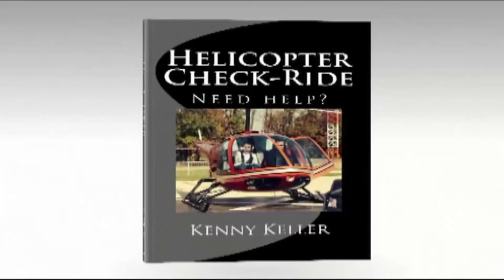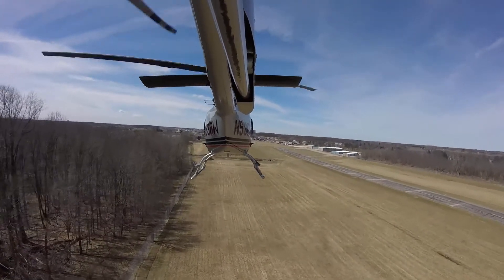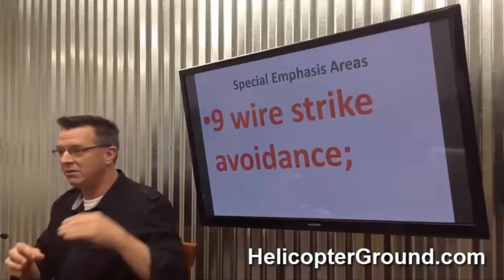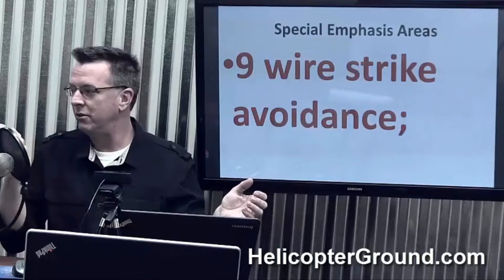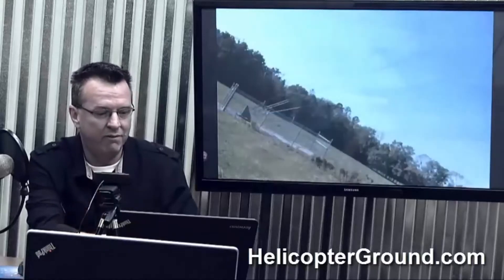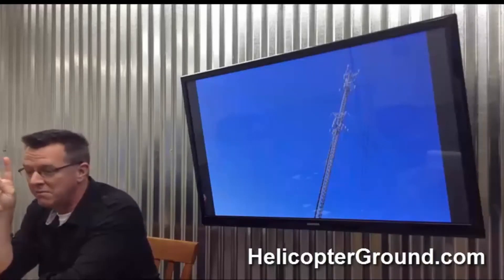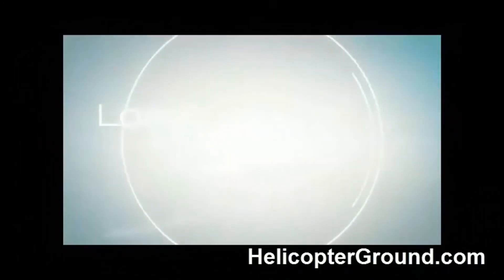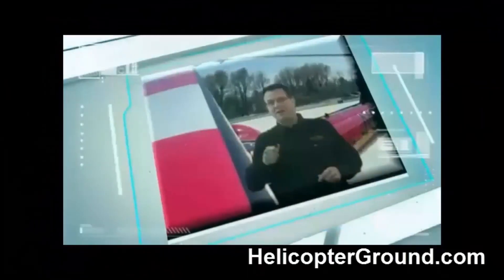#5 Helicopter Check Ride Ground School Wire Strike Avoidance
Chapter 5 Helicopter Check Ride Wire Strike Avoidance. Always assume all towers and poles have wires. Wire strike avoidance is a big deal. Helicopters fly into wires, it happens. People get hurt, people are killed, wires are absolutely everywhere. We know this, we see them. It's not just towers, they are across rivers too. I have heard a lot of people say, “Ah, I like to go fly low along a river.”  While it is a beautiful view, people string wires across rivers that are very hard to see. Fly over the towers versus in between the towers. Going over the tower is going to be best because, if I am over the top of it, and I have an equipment failure, I have a choice to go left or right. Always fly over the towers. Wires are EVERYWHERE!  When doing planned off airport landings, it is best to go out and visit a landing spot. If you can, it is best to go drive their first and encourage your students to do the same thing. Go out to the area, look at it first hand, and find these wires because they can be VERY hard to see. As an EMS pilot during night flight goggle training, the Check Airmen points out to me “Hey, have you ever noticed those two little tiny wires above the others?” You would think the two smaller wires would be below the bigger, heavier wires. I flew for a lot of years before I ever knew that on a lot of these towers you see these four, six or eight big, heavy wires, sometimes at the very top there's,  two tiny little wires running along above the larger wires. Flying over the top of the towers, visiting landing sites that are off airport prior to landing is probably the best thing to do. We have to protect our students when we are letting them solo. They need to understand that you will not allow them to go off and do off airport landings. At least not without you as the CFI on board! The number of pilots that hit wires is high, and many of these strikes are fatal.
     I keep going back to the EMS thing, but I think that is good because a lot of people like you or other people may be looking to fly EMS later. You learn a lot of good stuff. One of the things they taught us, “You need to be very careful when the ground people tell you there are no wires.”  Do not believe it because there is probably going to be wires there that they do not see. They are not trying to kill you, they just do not see them. People think, because they watch it on television, we go to where we want to land and then we go straight down. Then we go straight up and then we fly away. Well, we do if we have to, sometimes, but we want to come in with some speed and at an angle. It's the same when taking off, if we can. People on the ground, they're not helicopter pilots. When you talk to them and they say “Oh, you just land here on this spot and you're good,” they may not see a specific danger for us. I will give you an example. When I was new to the EMS thing. They told us in our basic training to never believe what they tell you. You still get a report from the people on the ground, but do not take it as solid information. I do not want to say do not take it as a truth. Just realize that there is times when they don't understand that wires they think are far enough away can be too close for us. Maybe they just do not see them. To continue with my example, I was going to land at an accident and the fire department says, “Oh, you're clear. Land in the intersection, all four sides are clear, you're good.”  This is at night and it is a little bit of rainy, snowy mix, it is already a kind of a nasty night. I am coming in nice and slow, I am looking around my search light, and what do I find? Wires! Then I look over on the side. What do I find? More wires! There were wires on all four sides of this landing area, and I still made it in there, but only because I saw the wires. I hovered one or two hundred feet, then did a slow descent to get in there. They flat out said “No wires.” Well, they just thought the wires were far enough away that they were not a problem. They may not know how we really want to land.That is what really comes into my mind. One of the biggest things that opened my eyes. People will tell you, “You can land there. There's nothing, there's no wires.”  Or, “Oh yeah, there's wires, but they're way far away.” Not understanding the situation from the pilot point of view.

Chapter 5 Helicopter Check Ride Wire Strike Avoidance